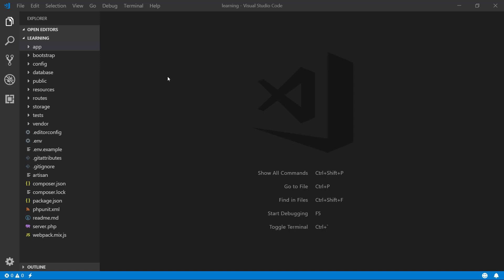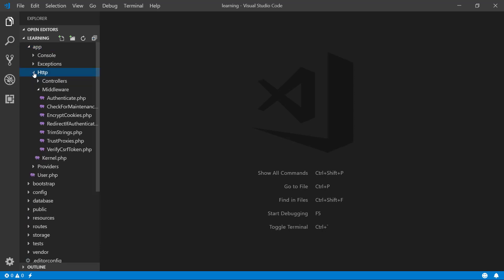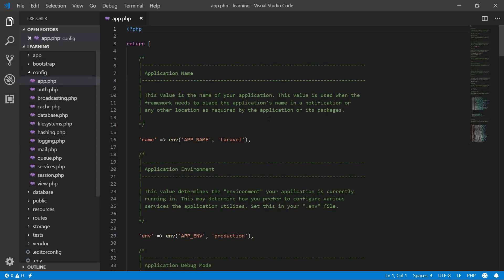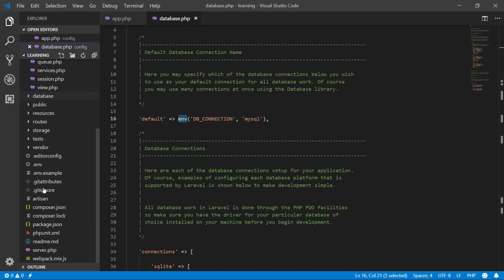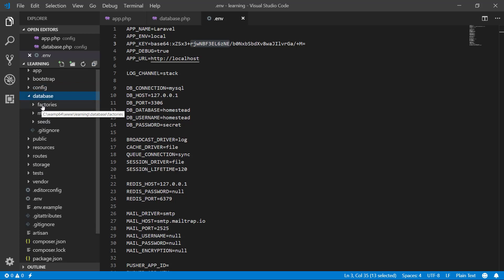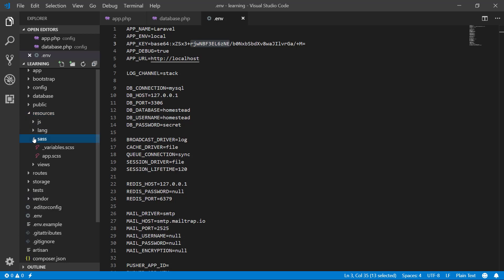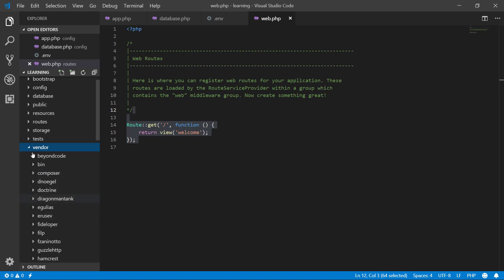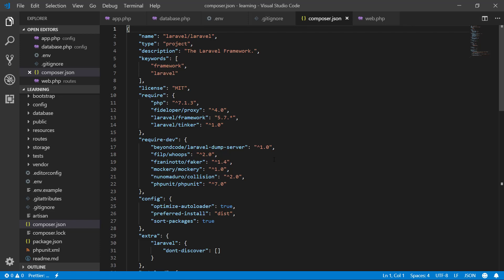File Structure - Become a Master in Laravel - 02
The default Laravel application structure is intended to provide a great starting point for both large and small applications. Of course, you are free to organize your application however you like. Laravel imposes almost no restrictions on where any given class is located – as long as Composer can autoload the class.

The most starred PHP framework, Laravel. My goal with this Laravel tutorial to create a guide for those learning the framework. This guide will take you from the very beginning of an idea into a real deploy-able application.